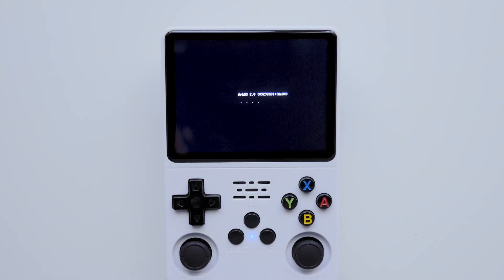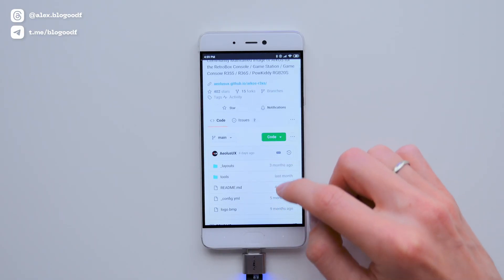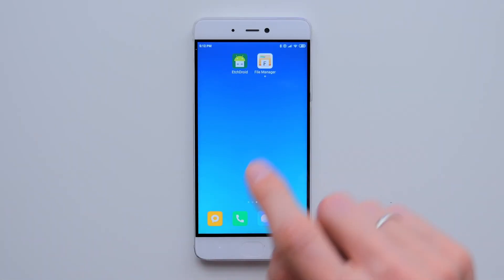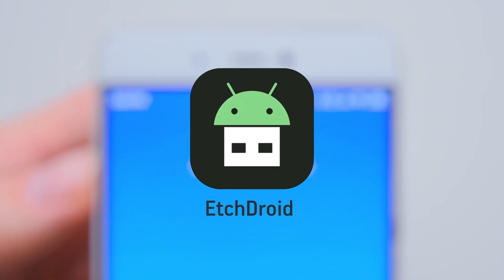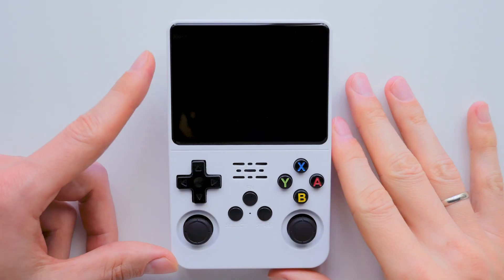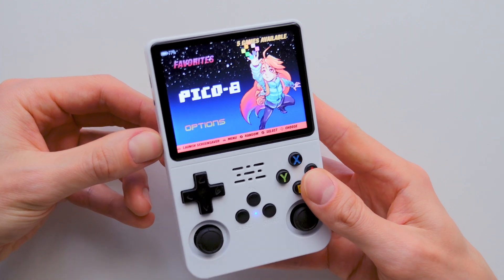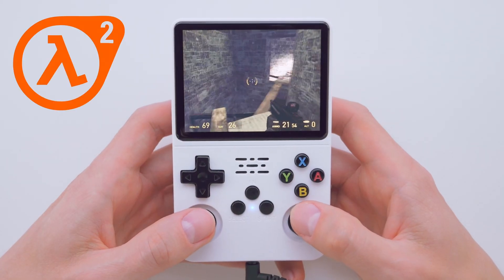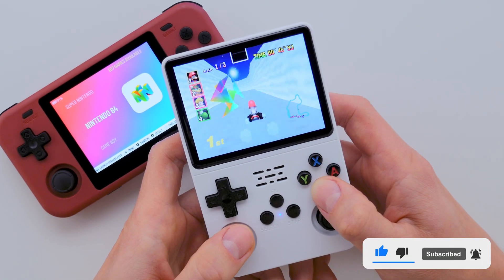How to install ArkOS on R36S console USING ANDROID | Step-by-Step Guide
In this video, I’ll show you how to install ArkOS on the R36S console using just an Android phone — no computer needed! This easy, step-by-step guide will walk you through each part of the setup, from checking your screen version to formatting an SD card and flashing the firmware with EtchDroid. By the end, you’ll have ArkOS fully installed and ready to play on your R36S. Enjoy your upgraded retro gaming experience!

🇺🇸 Amazon R36S
🇬🇧 Amazon R36S
🇪🇸 Amazon R36S